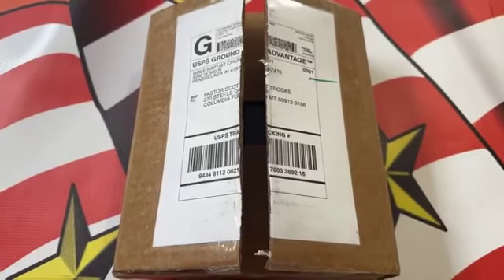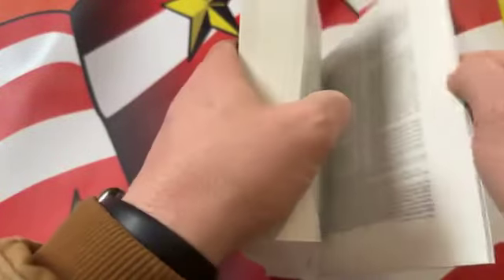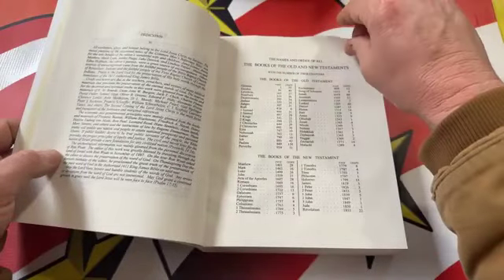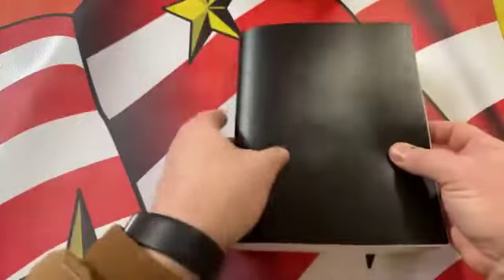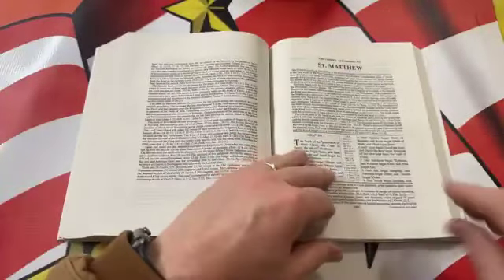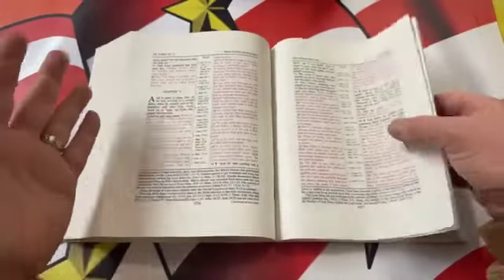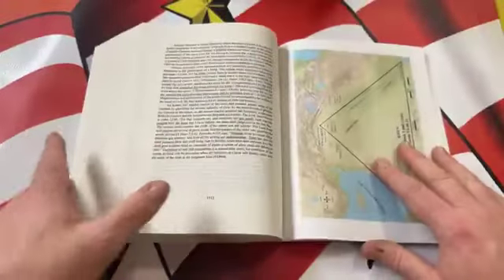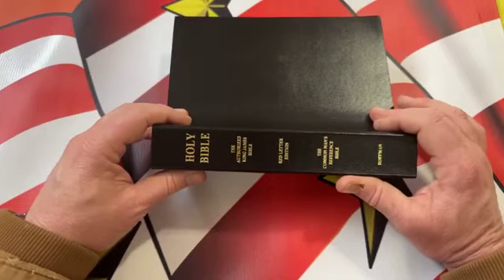3/5/24 BIBLE UNBOXING/REVIEW - Common Mans Reference Bible/vinyl wide margin!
3/5/24 BIBLE UNBOXING/REVIEW:

“Common Mans Reference Bible/vinyl wide margin!”

1-855-70-JESUS